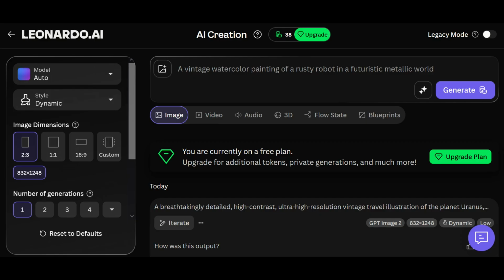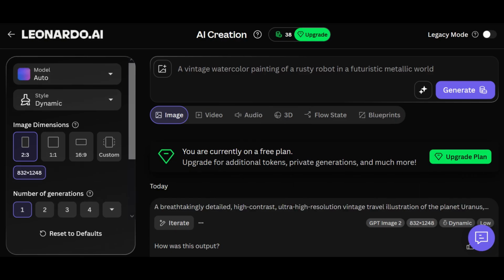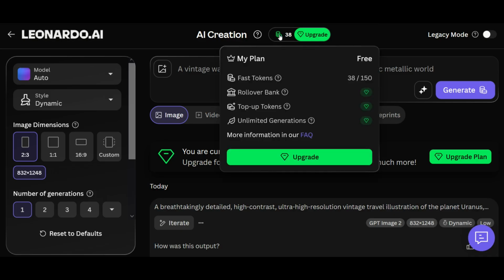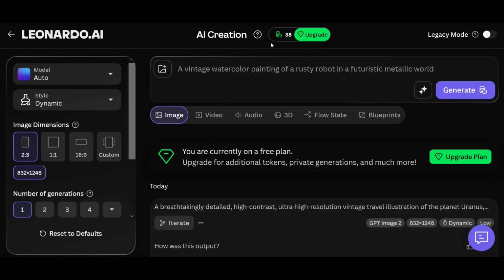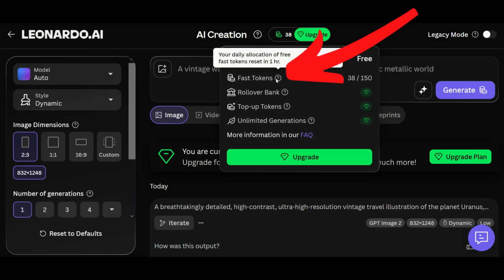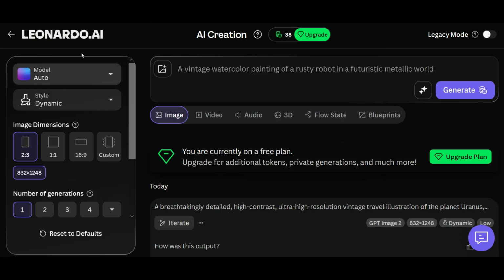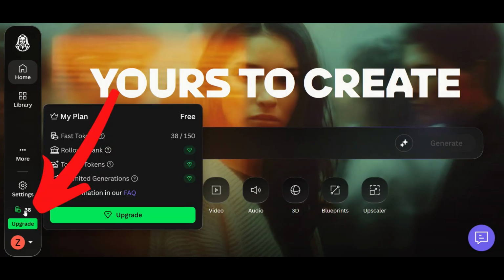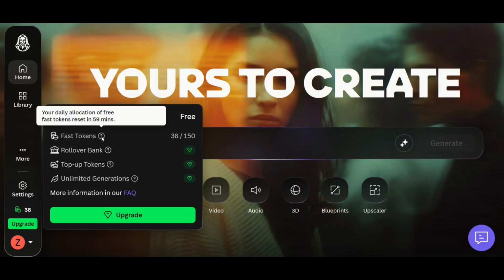When Do Your Leonardo Free Credits Reset?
Leonardo AI is a free and powerful artificial-intelligence tool that enables artists to create amazing images, designs and artwork. With the free plan, you might run out of credits. Learn how to quickly see exactly when your credits will reset!